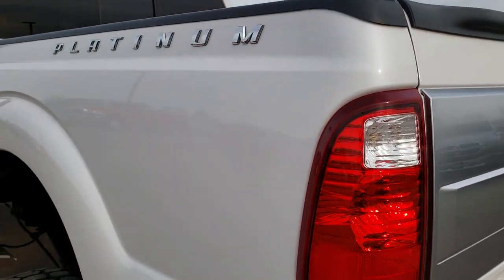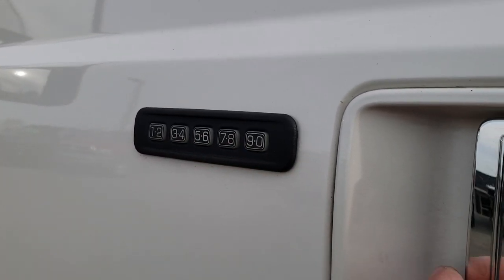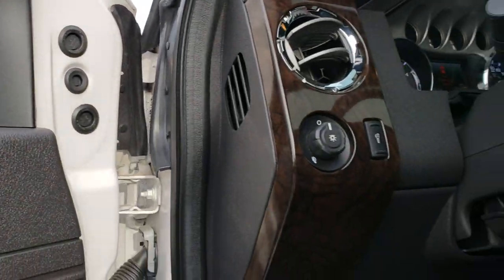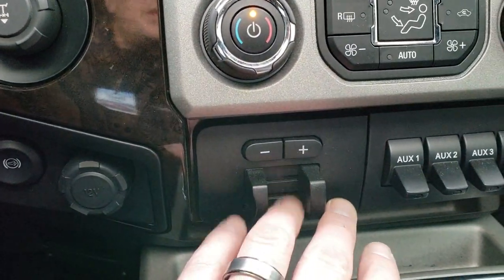LIFTED 2016 FORD F250 CREW SHORT PLATINUM HUGE LIFT WALK AROUND REVIEW 9982 SOLD!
Today we did a walk around review of this Lifted 2016 Ford F250 Platinum Truck for sale.

STOCK: 9982
PRICE: $48,994
MILES: 33,533
MAKE: FORD
MODEL: F250
VIN: 1FT7W2BT1GEA13661
LOCATION: FOND DU LAC OSHKOSH WISCONSIN, 54937 TRUCKS ON 41

1 OWNER! CLEAN TITLE HISTORY! 6.7 Liter V8 Powerstroke 2nd Generation Turbo Diesel Engine, 440 Horsepower, Full Four Door Crew Cab, Short Box 6 1/2 Foot Shortbox, Platinum Package, 6 Speed Automatic Transmission with Optional Manual Tap Shift, Turn Dial 4x4 Four Wheel Drive 4WD, 8 Inch Suspension Lift Kit with Fox Shocks, Factory GPS Navigation System, Power Sunroof Moonroof Sun Roof Moon Roof, Reverse Backup Camera Rearview Camera, Non Smoker, Dual Power Air Conditioned Ventilated and Heated Seats, Black Ebony Leather Seats, Bucket Seats, Memory Driver's Seat, 2nd Row Heated Seats, Aftermarket Exhaust, Full Towing Package with Receiver Trailer Hitch, Wiring and Transmission Cooler Tow Package, 4 Upfitter Switches, Tow Command Factory Electric Brake Controller, Powerscope Tow Power Mirrors that Power Telescope and Power Fold in with Built-in Directional Signals, Advancetrac with Roll Stability Control Traction Control, HDC Hill Decent Control, 3.55 Gears with Limited Slip Differential, Ironman All Country 37x13.50 R22 LT Tires, Fuel 22 Inch Rims Premium Wheels, Chromed Alloy Rims Premium Wheels, Four Wheel Disc Brakes, Factory Chromed Stepbars, Drop-in Bedliner, Bedrail Covers, Fog Lights, Reverse Sensors, Securicode Driver Side Doorcode Keyless Entry, Locking Tailgate, Tailgate Step Assist Manstep, Chrome Trimmed Mirrors, AM / FM Radio Tuner, Sirius/XM Satellite Radio Capabilities Sirius / XM, CD Player, MyFord Touch System, Sony Premium Audio Sound System, Microsoft SYNC System with Bluetooth, Hands-Free Audio System Blue Tooth, USB Jack Portable Audio Connection, Keyless Entry with Factory Remote Start, Power Sliding Rear Window Rear Window Defroster, Adjustable Height Seatbelts, Driver and Passenger Front Air Bags, L.A.T.C.H. Child Safety System, Side Curtain Air Bags SRS Safety Restraint System, Woodgrain Trimmed Heated Steering Wheel with Multi-Function Steering Wheel Controls, Homelink System with Three Programmable Buttons for Garage Doors, Lighting Systems & Security Systems, Compass, Outside Temperature Display and Mileage Display, Dual Multi-Zone Climate Control , Power Adjustable Pedals, Storage Compartment Under Rear Seats, Woodgrain Dash And Door Trim, Air Conditioning AC, Cruise Control, Power Locks, Power Windows, Automatic Headlights Autolamp, Tilt/Telescope Steering Wheel, 110V / 150W Auxiliary Power Outlet, White Platinum Metallic Tri-Coat, ONE OWNER! CLEAN AUTOCHECK! WOW! This is the sharpest 2016 Ford F250 crewcab shortbox lifted powerstroke diesel we have ever had on our lot! Make your move before this super clean 4wd is gone!

STOCK: 9982
PRICE: $48,994
MILES: 33,533
MAKE: FORD
MODEL: F250
VIN: 1FT7W2BT1GEA13661